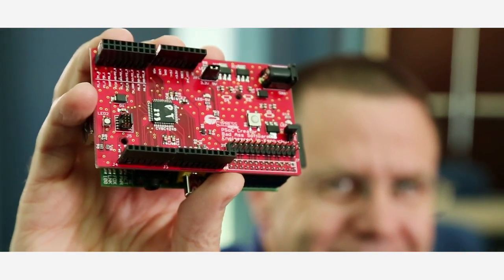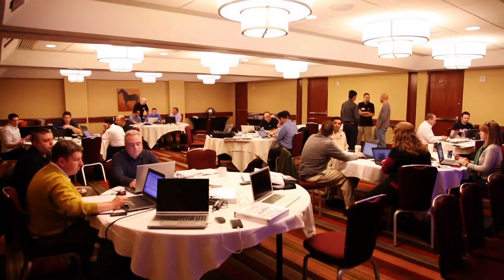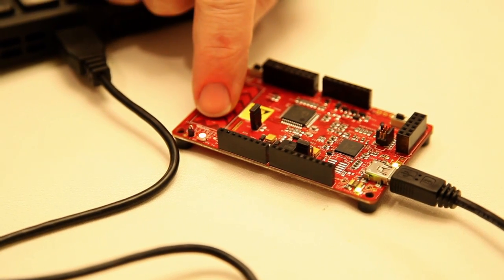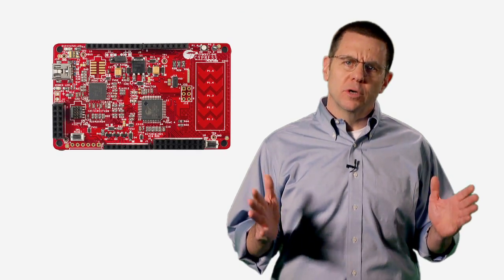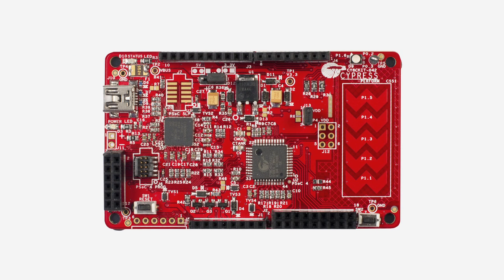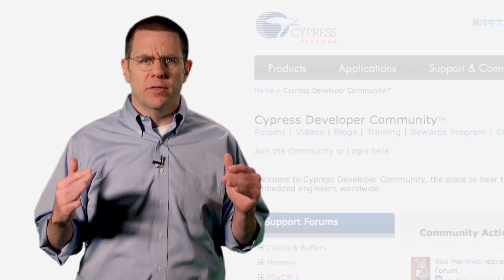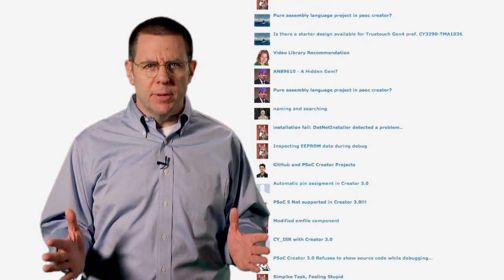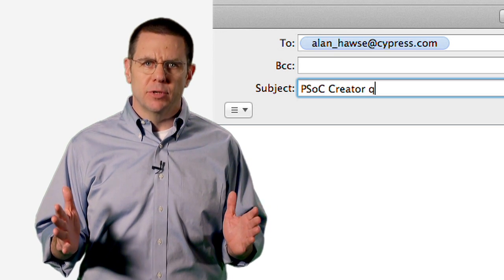Cypress PSoC Creator 101 - Lesson 1: Introduction to PSoC Creator 101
Hi, welcome to PSoC® Creator™ 101. I’m Alan Hawse, the Executive Vice President of Software at Cypress Semiconductor.  I run PSoC Academy out of my Lexington, Kentucky office for Cypress employees, sales, FAEs, marketing, and our engineers.  Even T.J. Rodgers has been through my training program.  My goal is to bring that knowledge and that understanding to you.

I am passionate about PSoC.  When I started as the Executive Vice President of Software for Cypress two years ago, I began using PSoC in my personal projects.  PSoC Creator really is a magical tool.  You can get an LED blinking in less than five minutes.  I created the PSoC Academy to help the Cypress employees learn about PSoC, and I’m bringing the first part of that course to you through these videos.

In this video, I’ll give you a brief overview of what you can expect in this course.  This course consists of several main components:

● Video and Text Lessons
● Practice Activities
● Course Assessments

All of these materials will help you learn about key concepts to work more effectively with PSoC and PSoC Creator.

The bulk of the class is divided into a set of lessons, each with a demo and an activity for you to complete.

For each lesson, you will have a short video to walk you through an example project.  We’ll talk about different ways that you can solve challenges using PSoC.  Then I’ll ask you to do a bit of active learning and to add something to our example project using a PSoC 4 Pioneer Kit.

Each video is between five and ten minutes long.  Each activity will take less than a half hour.  We expect that the whole program will take two hours to complete, but this will depend on your familiarity with C programming.

This course was designed to work with the PSoC 4 Pioneer Kit.  Although you can modify the course to work with the PSoC 3 and PSoC 5LP kits, I would encourage you to pick up one of the $25 Pioneer kits - just to keep it simple.

During the course, you have the opportunity to connect with our global Cypress Developer’s Community. You’ll find help or maybe even be able to help a fellow participant in the PSoC Creator 101 course.  If you find yourself spending a significant amount of time on a particular project, or if you just don’t feel like you’re getting it, please use the resources on the site and ask the community for help.

Finally, be sure to check the FAQ page to get all of the important course information and updates.

That’s it! We hope you enjoy the course – Let’s get started.